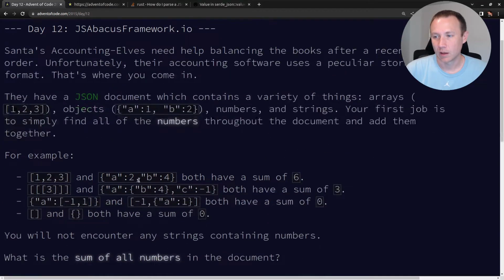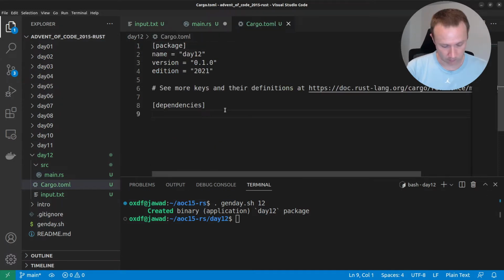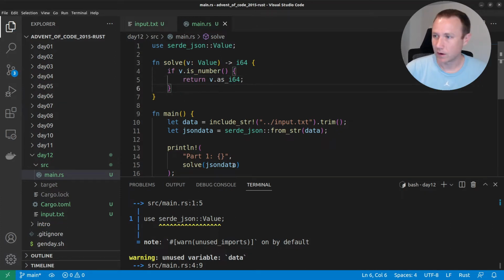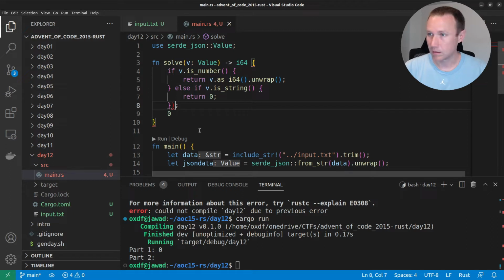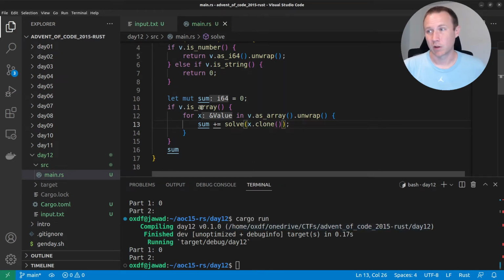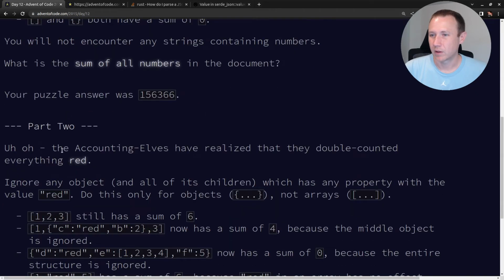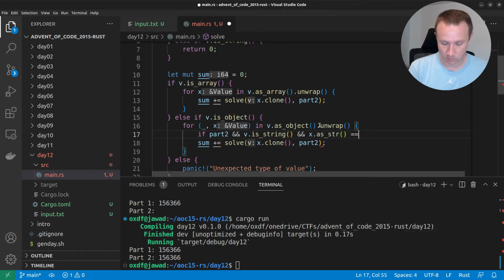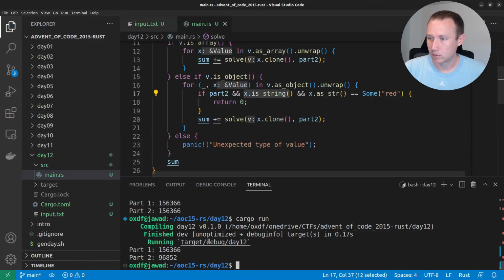Day 12: JSAbacusFramework.io [AOC2015 in Rust]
The big challenge in Day 12 is to get the given text into a rust JSON object and then recursively parse over it processing it according to the given rules.

[00:00] Introduction
[00:16] Part 1 description
[00:50] Strategy, serde_json crate
[01:34] VSCode, building project
[02:20] Getting JSON into serde_json value
[03:04] Building recursive function to handle values, handling base case, value is number
[06:05] Adding handler for string
[06:42] Adding handler for array
[08:53] Adding handler for object, solving part 1
[10:04] Part 1 recap
[10:34] Part 2 description
[11:03] Updating recursive function to take part2 argument so we can make small changes where it's true
[12:16] Adding check for "red" in object
[13:38] Trouble-shooting small typo, v instead of x, solving part 2